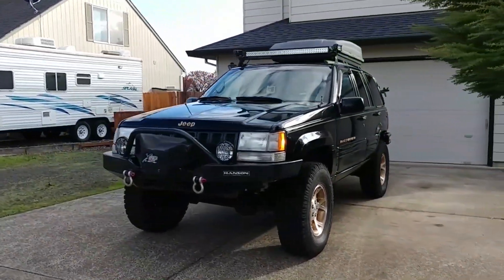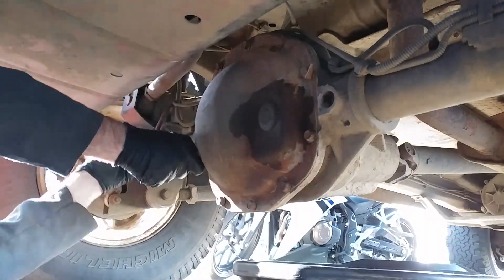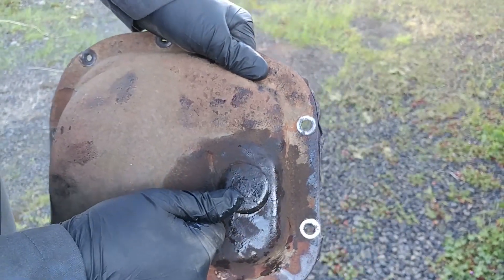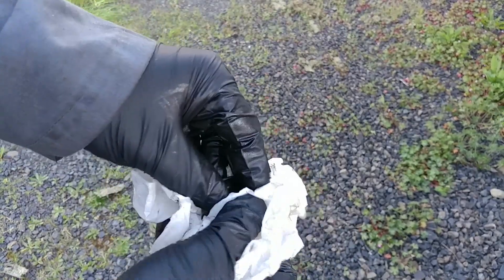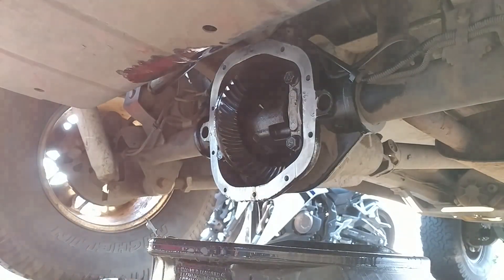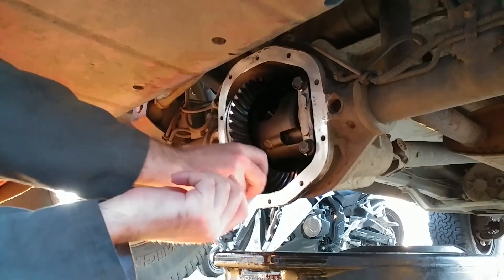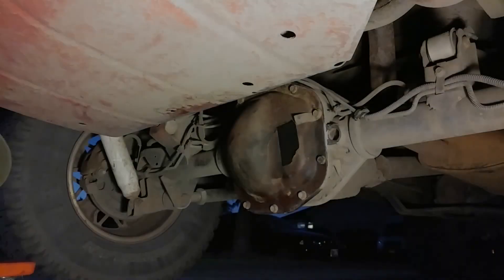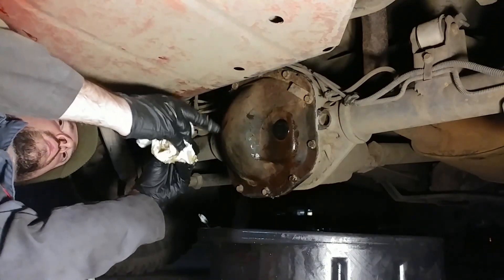How to Change Differential Fluid - 1993-1998 Jeep Grand Cherokee (ZJ)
Learn to replace the differential fluid yourself and save some money!

NOTE:
Please recycle your used automotive fluids!

LINKS:
85w-140 Conventional Gear Oil
Differential Cover Fill Plug
Steel Wool
Brake Cleaner
Gasket Maker
Breaker Bar
Torque Wrench
Socket wrench set
Socket extensions
Flat Head Screwdriver
Plastic Mallet
Magnetic Bowl
Razor Blade Tool
Pick Set
Fluid catch pan

TOOLS USED:
• Breaker bar
• Torque wrench
• Socket wrench
• ½” socket
• Socket extension (not required)
• Flathead screwdriver
• Really old plastic mallet
• Magnetic bowl
• Course steel wool
• Razor blade
• Scissors
• Angled pick
• Gloves
• Oil drain pan
• Creeper

Due to the litigious world we live in, I have to make this statement: